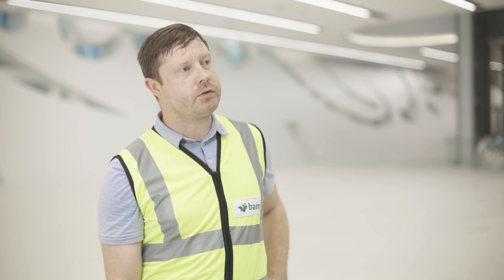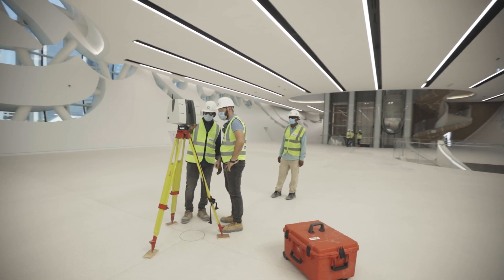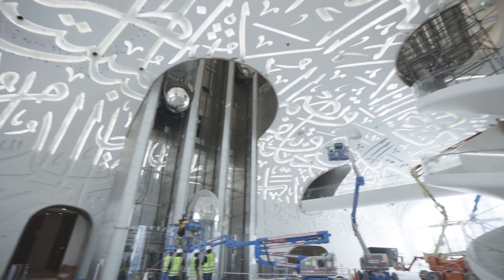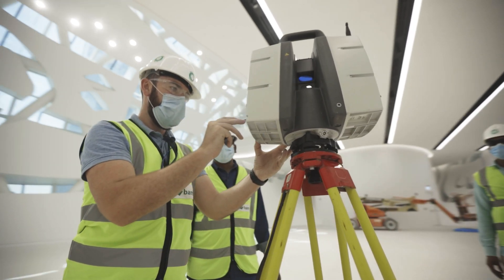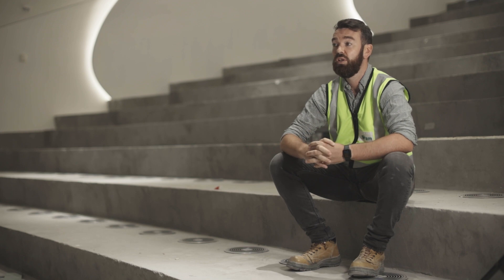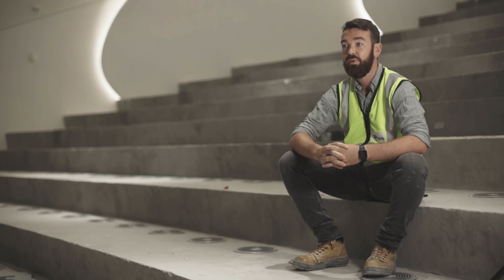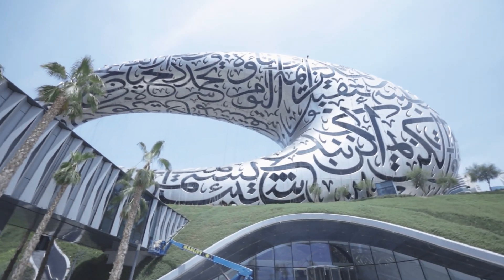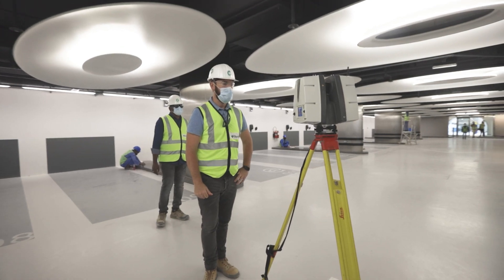Shaping Dubai's Museum of the Future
Located in Dubai’s financial district, the Museum of the Future, one of the most complex and challenging buildings ever constructed, is a triumph of modern design, engineering and construction techniques facilitated by Leica Geosystem's 3D laser scanning solutions.